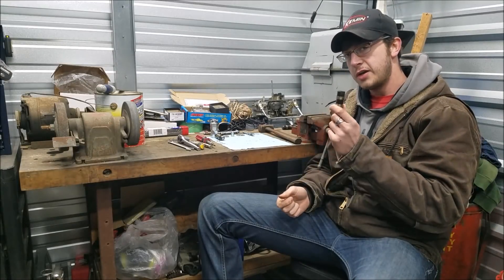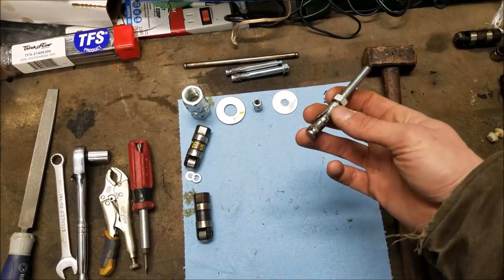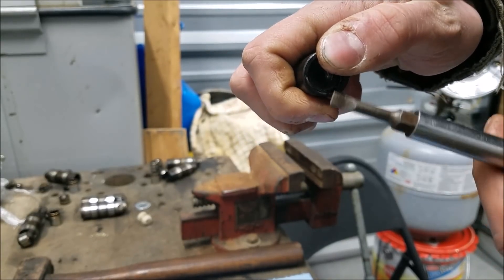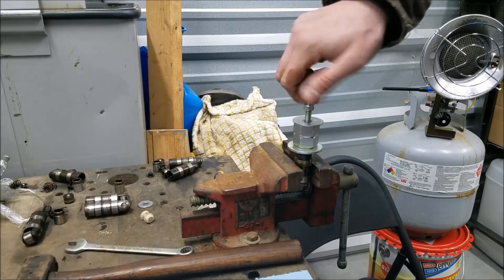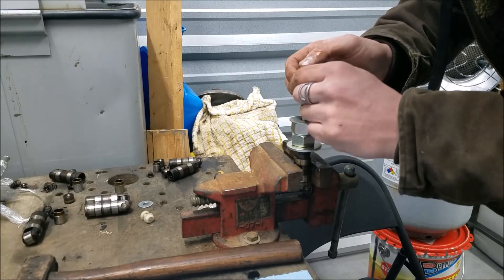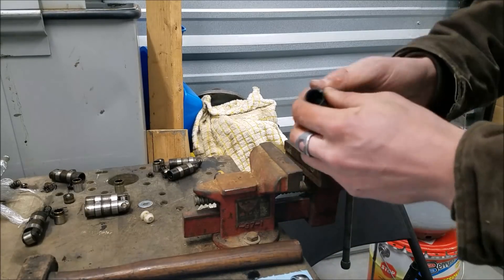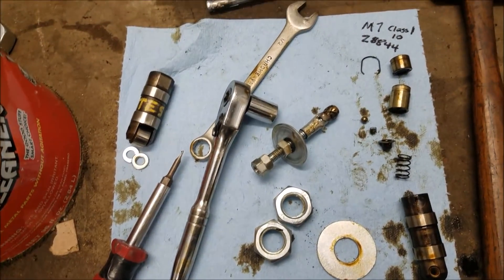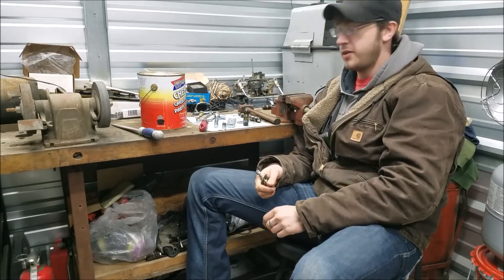(TRICK REVEALED) Hydraulic Lifters Disassembly: Rebuild or Make Solid "Mock-Up" Lifter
Should have shared this with you all a long time ago - i can make more if anyone is interested.